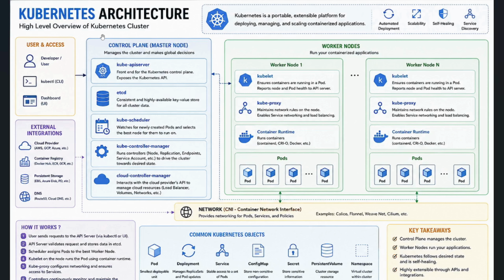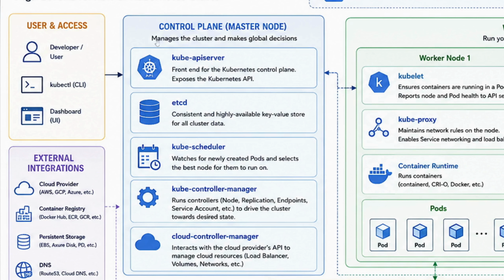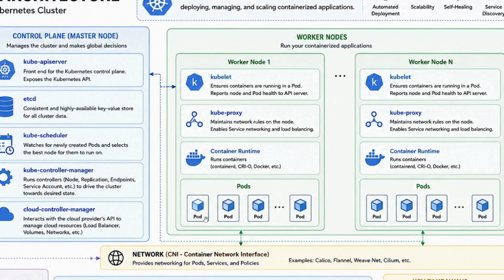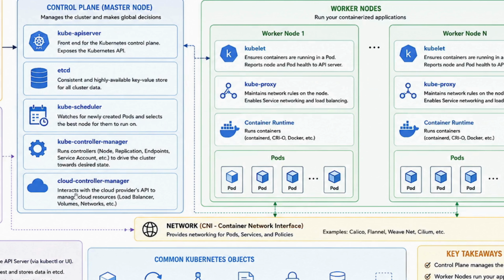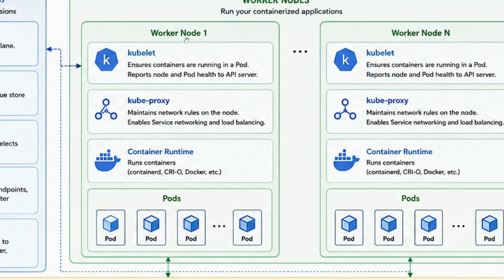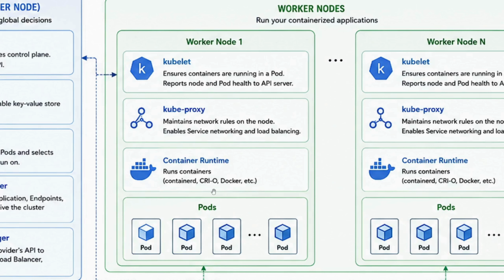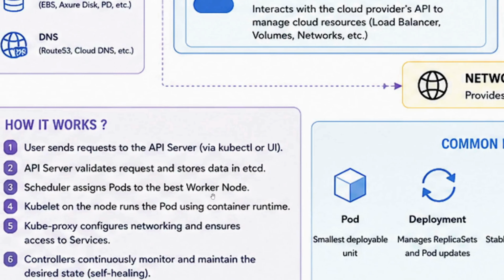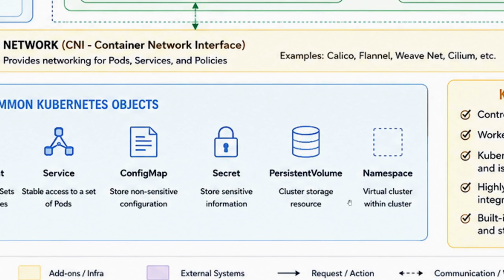Kubernetes Architecture Explained | Control Plane, Worker Nodes & Pods (Complete Guide)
**Kubernetes Architecture Explained — Complete Beginner-Friendly Guide**

In this video, we’ll understand **Kubernetes Architecture** from the ground up and see how all the major Kubernetes components work together to run and manage containerized applications.

You’ll learn the difference between the **Kubernetes Control Plane and Worker Nodes**, how the Kubernetes API Server communicates with other components, and how workloads are deployed and managed inside a Kubernetes cluster.

### 🚀 Topics Covered

* What is Kubernetes Architecture?
* Kubernetes Cluster overview
* Control Plane architecture
* Kubernetes API Server
* etcd
* kube-scheduler
* kube-controller-manager
* Worker Node architecture
* kubelet
* kube-proxy
* Pods
* How Control Plane communicates with Worker Nodes
* How Kubernetes manages containers
* Complete Kubernetes Architecture flow

This video is useful if you are learning **Kubernetes, Docker, DevOps, Cloud Computing, AWS, or Container Orchestration** and want a clear understanding of how Kubernetes works internally.